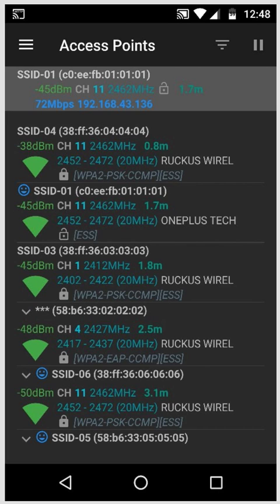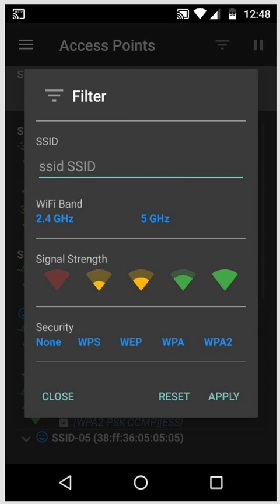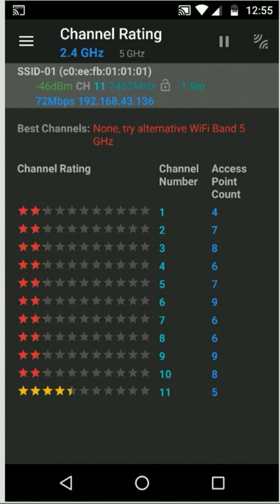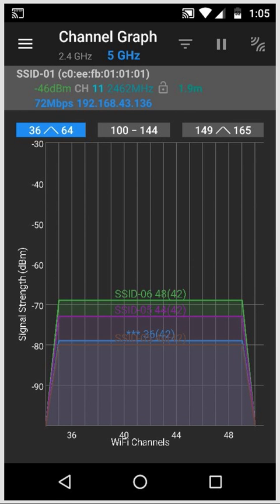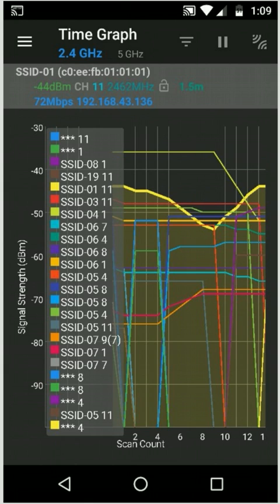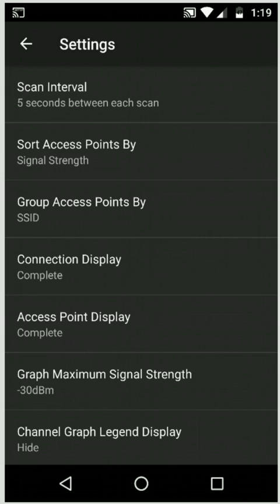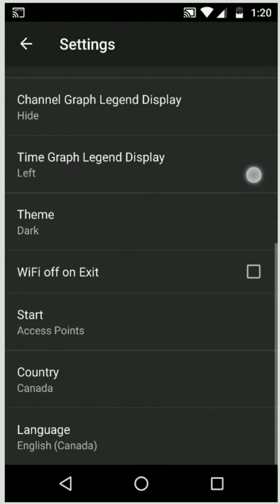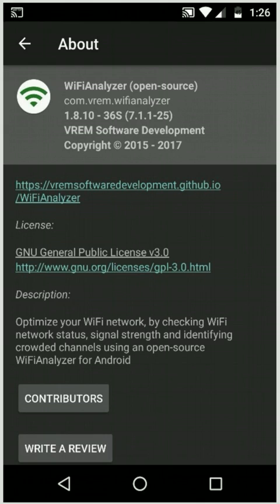WiFiAnalyzer (open-source) - How To Use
Optimize your WiFi network using WiFi Analyzer (open-source) by examining surrounding WiFi networks, measuring their signal strength as well as identifying crowded channels.

Users' privacy and security is a huge concern these days and WiFi Analyzer (open-source) is designed to use as few permissions as possible. It asks for just enough to perform the analysis. Plus, it is all open source so nothing is hidden! Most notably, this application does not require access to internet, so you can be sure it does not send any personal/device information to any other source and it does not receive any information from other sources.

WiFi Analyzer is under active development by volunteers.
WiFi Analyzer is free, has no-ads and does not collect any personal information.
WiFi Analyzer is not a WiFi password cracking or phishing tool.